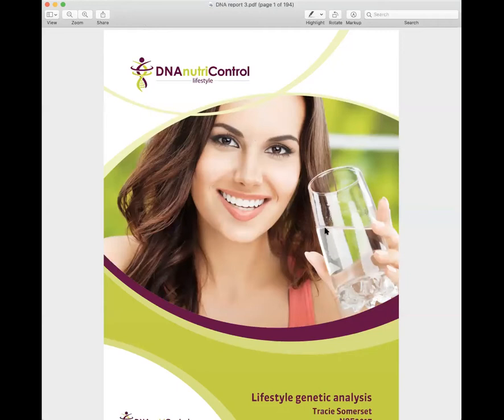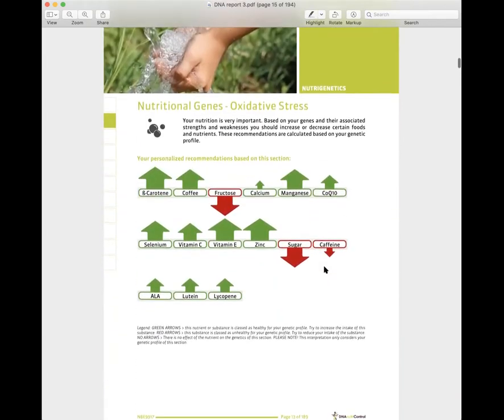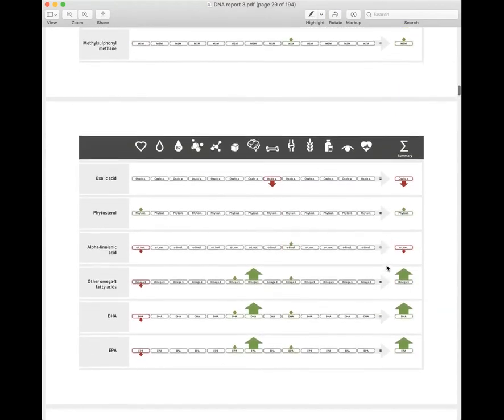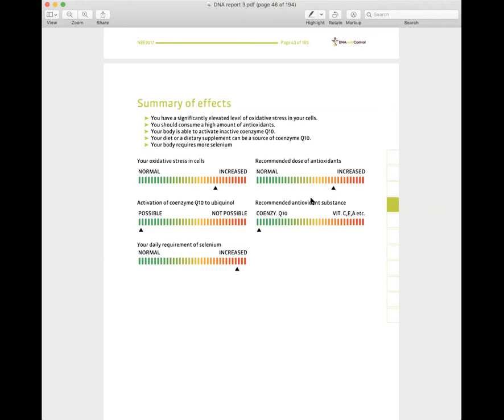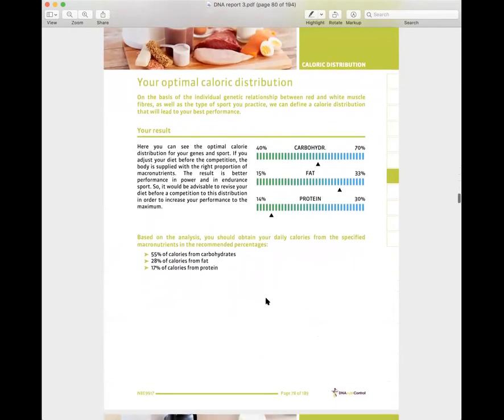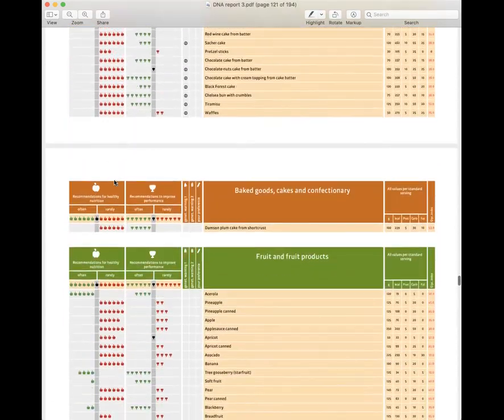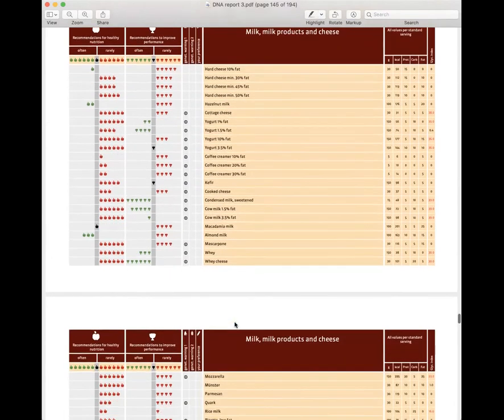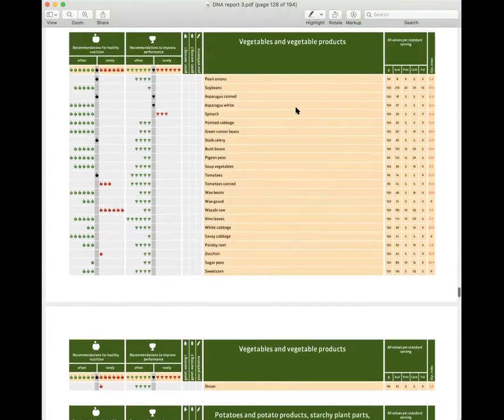My DNA Test Results (Nutrigenics)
I recently received my results from my DNA Test sent to Novogenia, here are the results